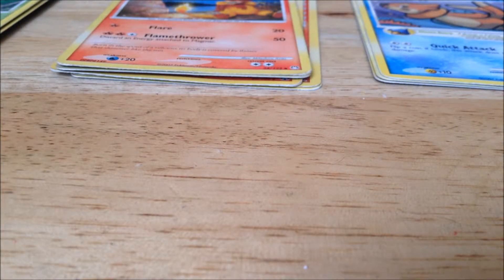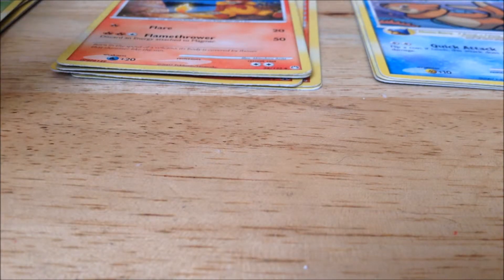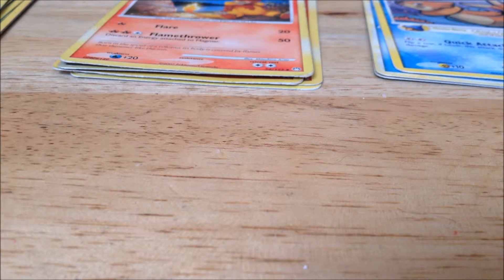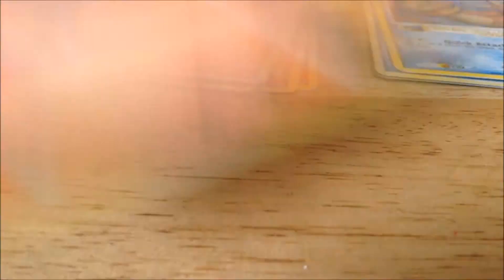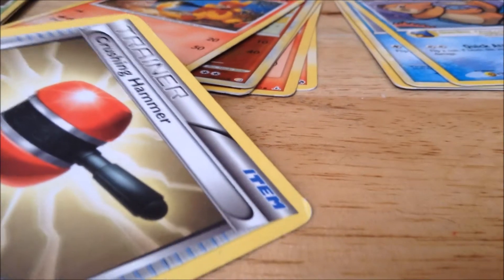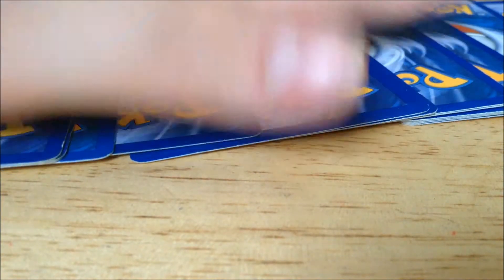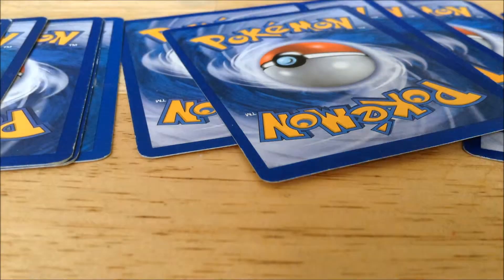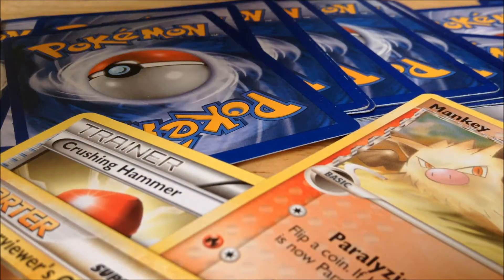Another cool idea I had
This is another cool idea that I had involving the combination of two
things I do on YouTube.